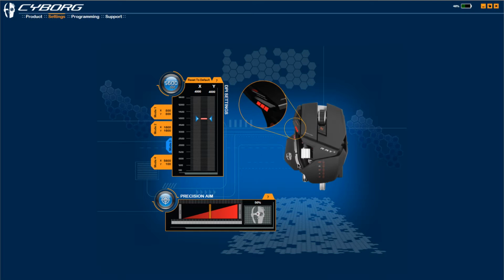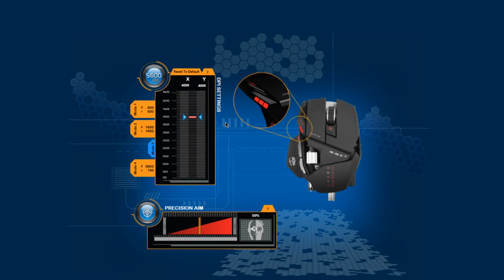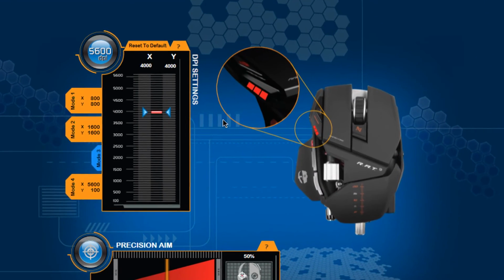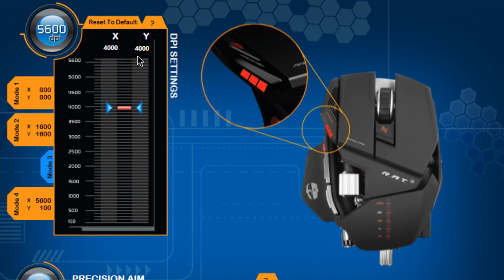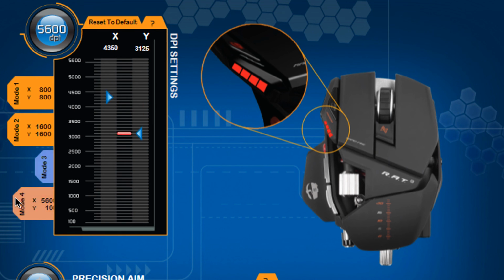Cyborg - R.A.T 9 Problem - Individual sensitivity won't work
I have no idea why but a little help would be apreciated. I have no idea where to even start. The driver updater on the official site doesn't even detect the mouse
The forum is fucking useless beyond belief since all the threads are locked and the search function on them only search open threads. THEY ARE ALL LOCKED.
Halp D: